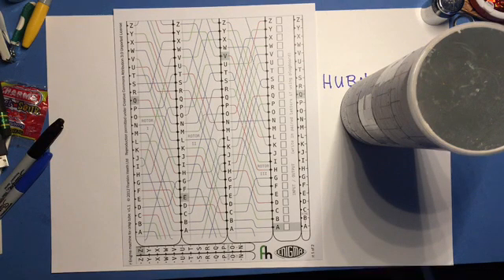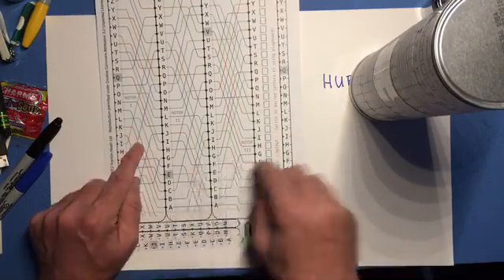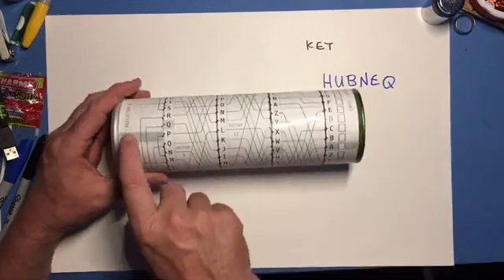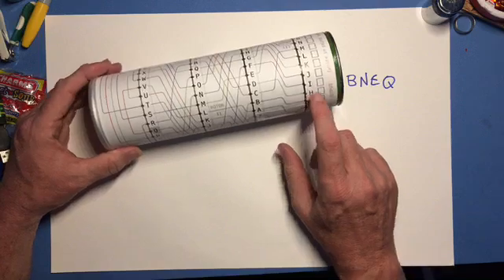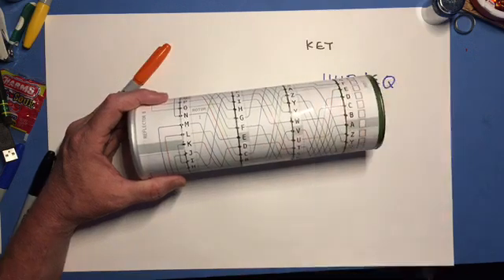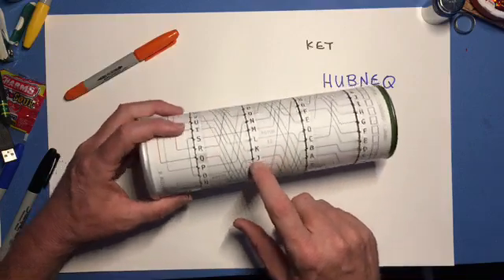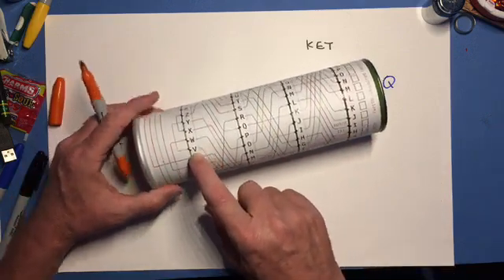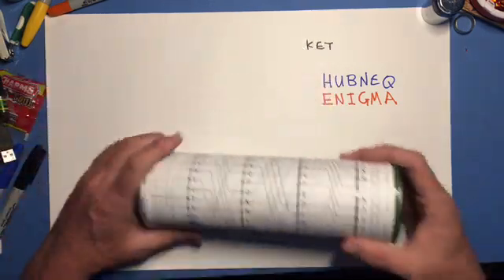Pringles Can Enigma Machine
Using the Franklin Heath Pringles Can Enigma Machine

Some eagle-eyed viewers have kindly pointed out to me that I made a terrible mistake.  Because I started with KET, and the letter E was gray, I should have, according to the instructions from Franklin Heath Ltd, turned all three rotors one click at the outset.
Had I done it right, the correct encoding using KET would be JVEFTI.
You can test this on an Enigma simulator using rotors I - II - III, the standard ring settings 01 - A for all three rotors, and reflector B.